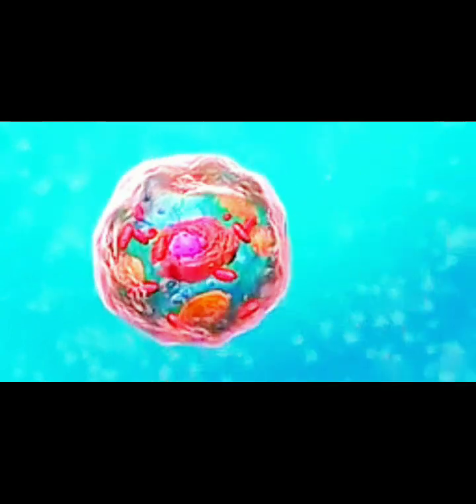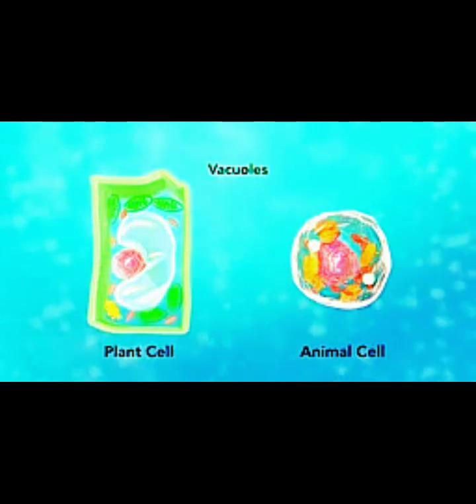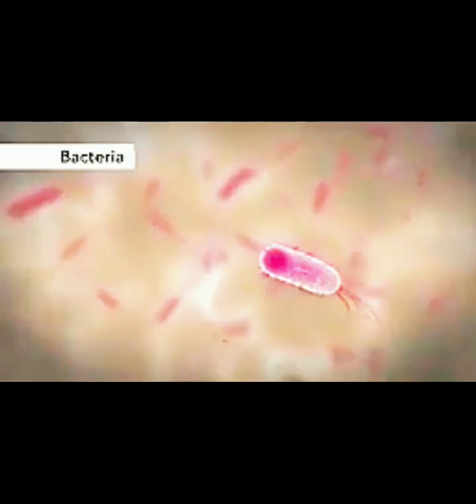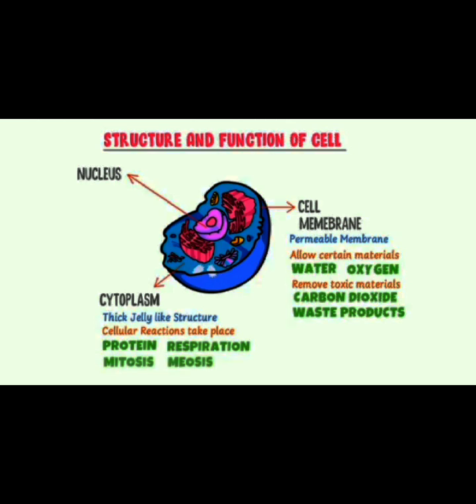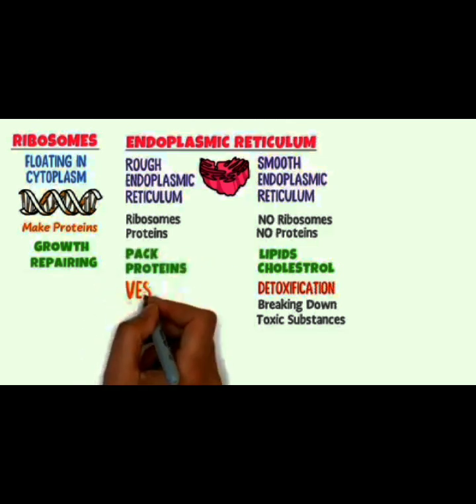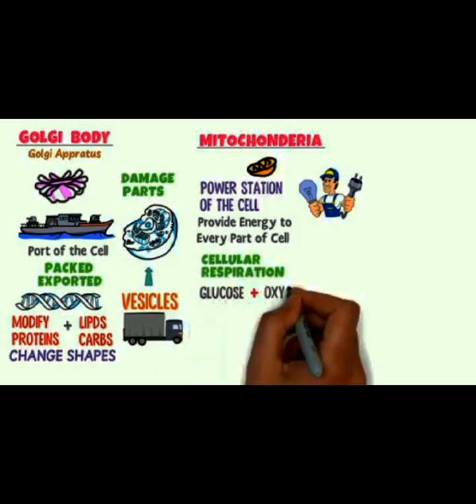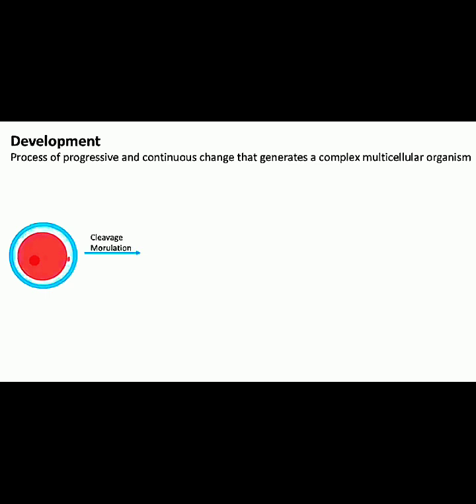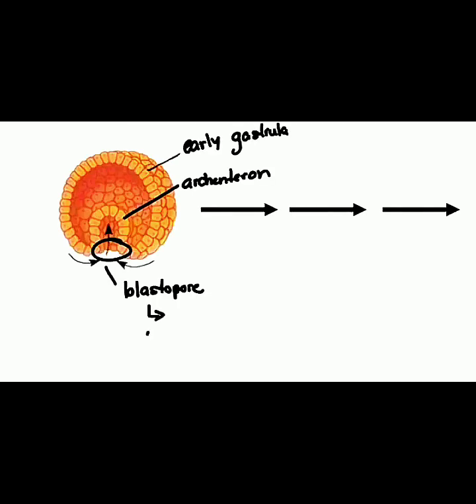GENERAL BIOLOGY (LECTURE)–GROUP #3